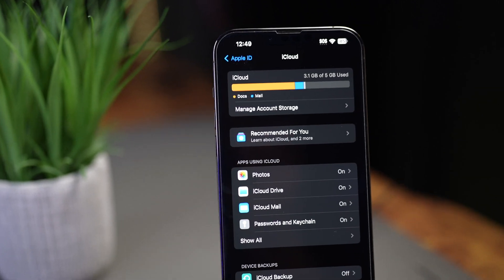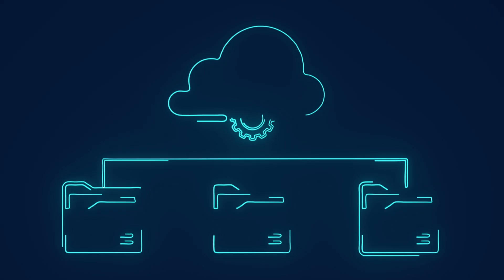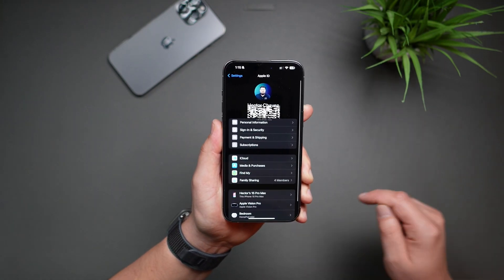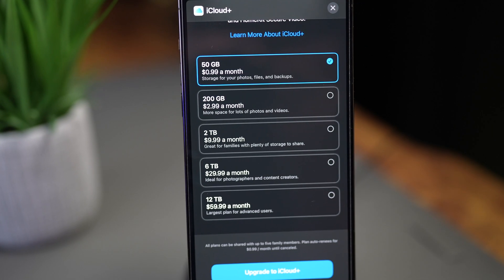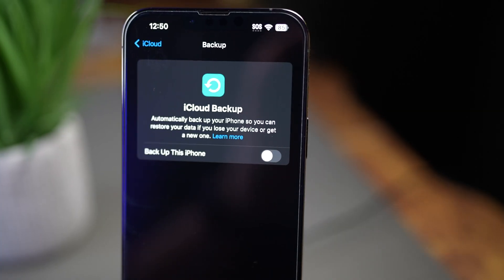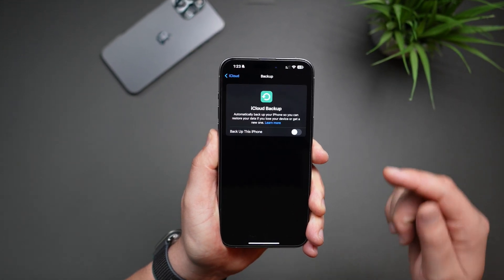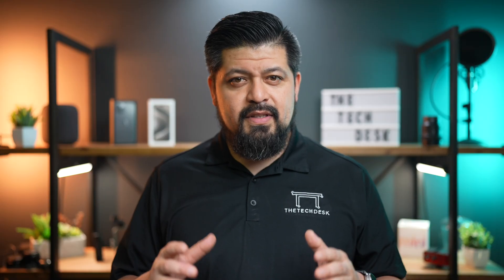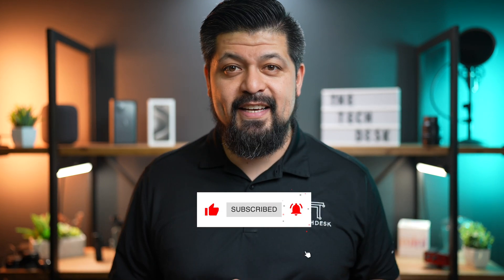iCloud Explained: Master Your iPhone’s Cloud Services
Welcome to our iPhone Essentials Series! In today’s episode, we’re unraveling the mysteries of iCloud. Discover what iCloud is, what it does, and importantly, what it doesn’t do. This video is your ultimate guide to understanding how iCloud works seamlessly with your Apple devices, from automatic backups to syncing photos and beyond.

Learn how iCloud differs from online storage solutions like Dropbox, how to manage your iCloud storage effectively, and the cost of upgrading your space. Whether you’re a new Apple user or a seasoned veteran, this video will provide insights into making the most out of iCloud’s features while ensuring your data’s privacy and security.